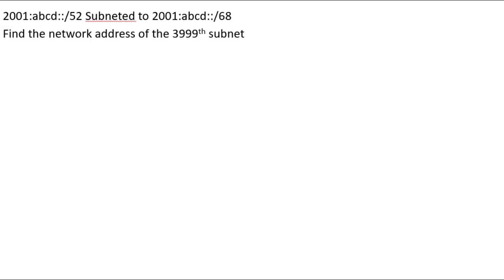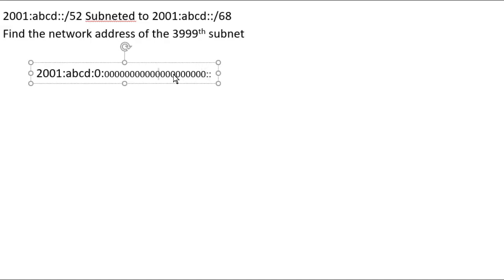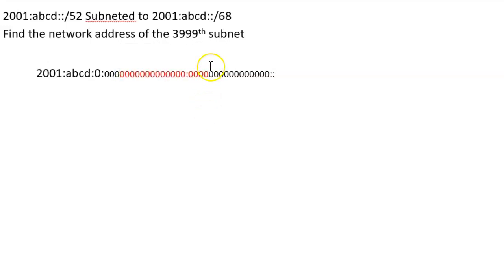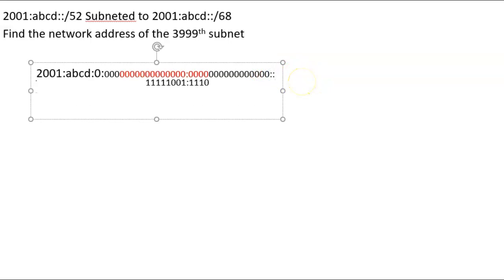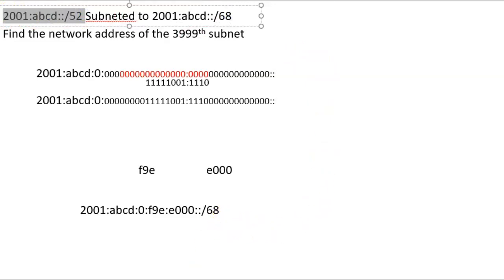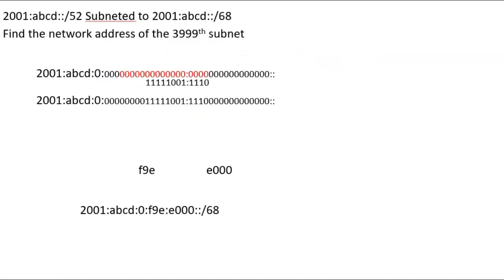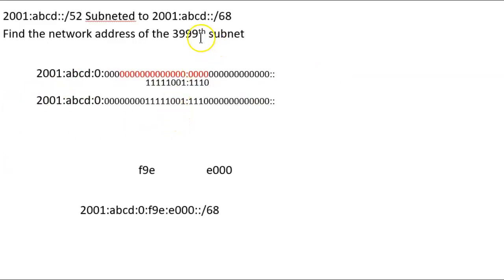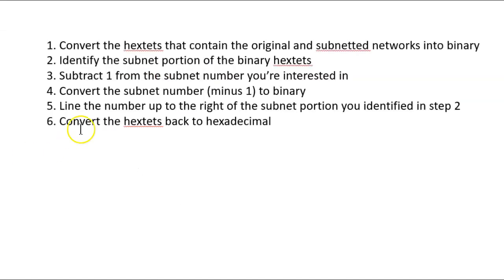Find the nth subnet of an IPv6 address